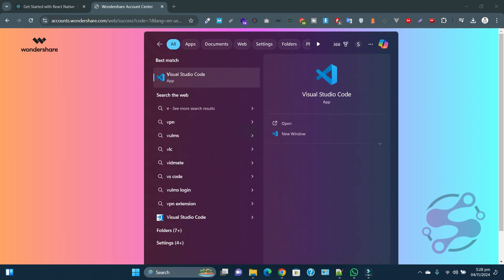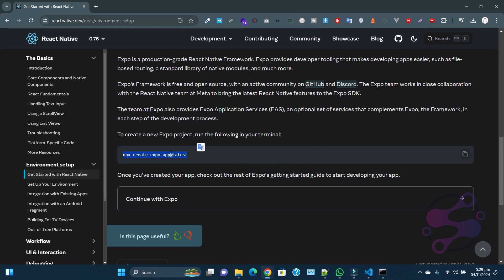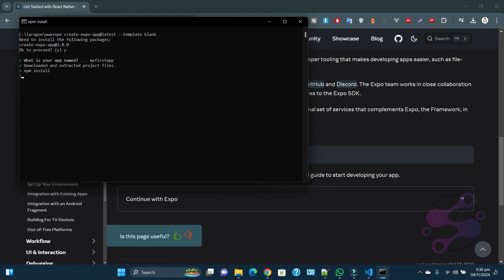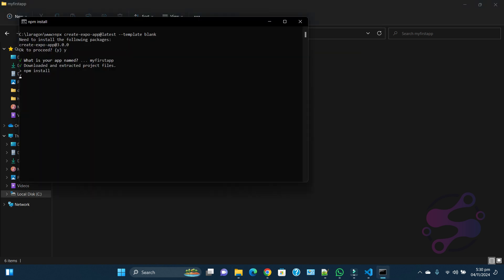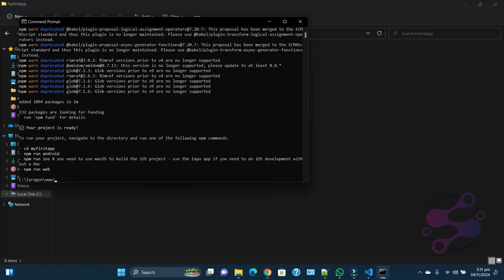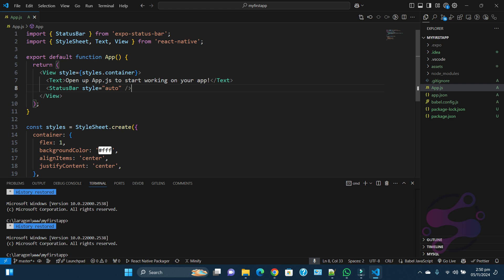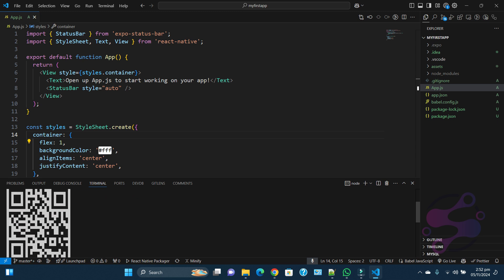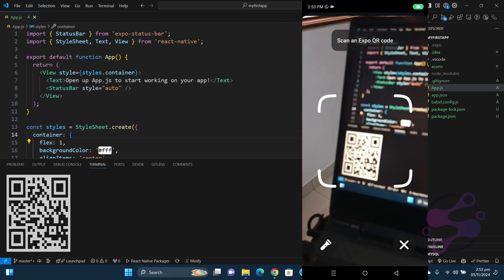Download and Install React Native with Expo 2025 | How to Set Up React Native App with Expo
In this video, I’ll guide you through downloading and installing React Native with Expo in 2025. Whether you’re new to React Native or upgrading your setup, this step-by-step tutorial will help you easily set up a React Native application using Expo. From installing the required tools to creating and testing your first app, this guide covers everything you need to get started.